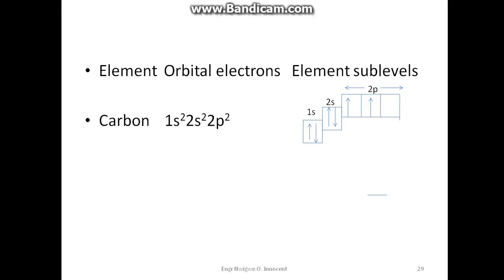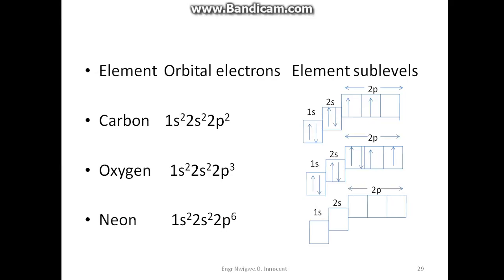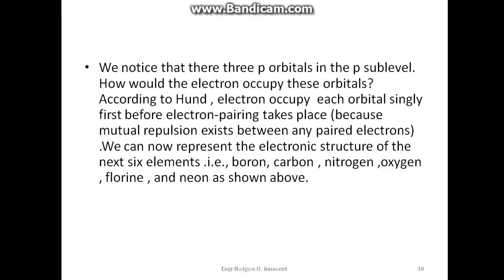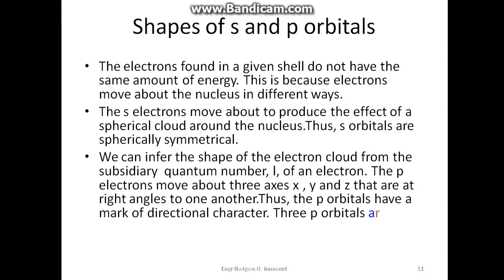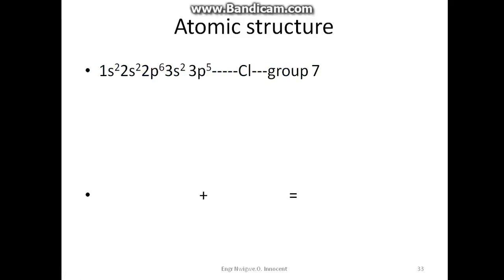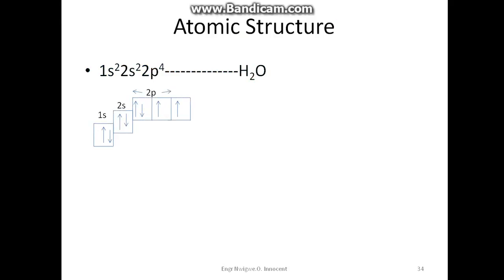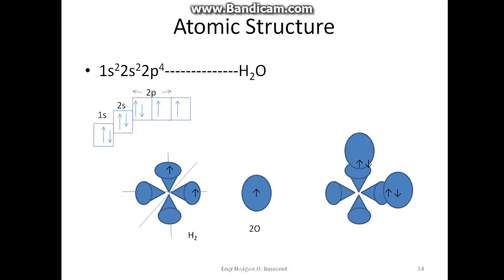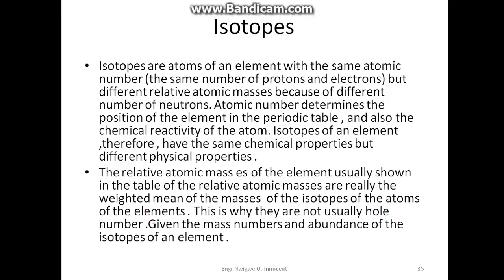chem 7-elements sublevel , shape of s,p,d,f orbitals and Isotopy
Welcome to chemistry tutoral